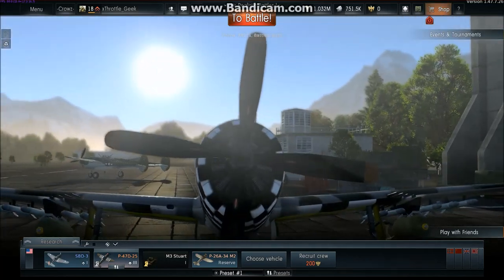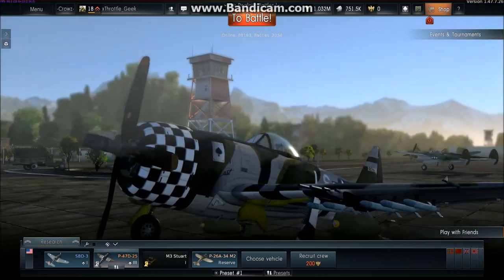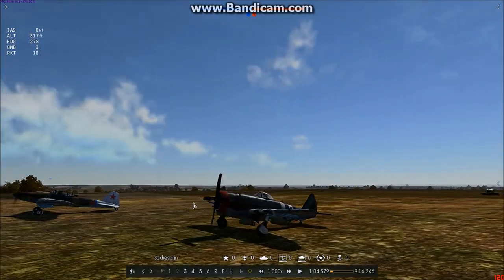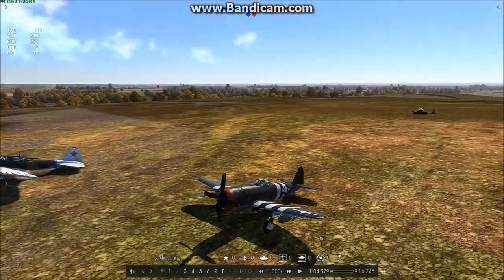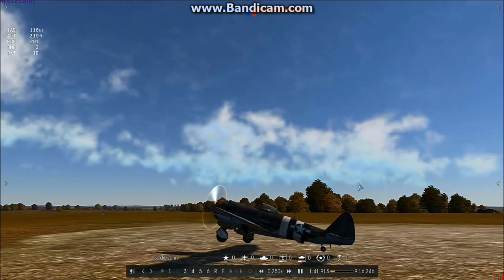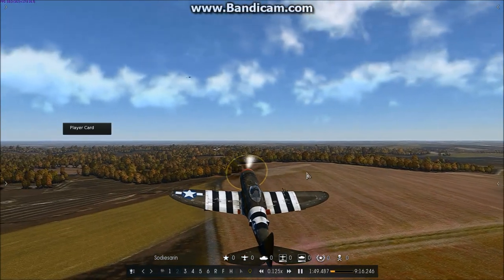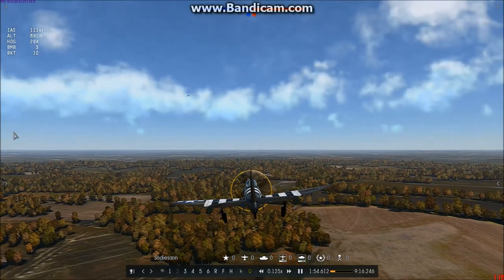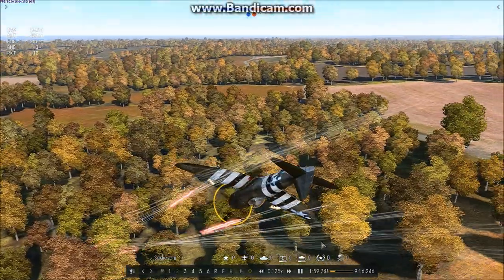War Thunder: Stall/Spin Explanation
This video showcases the effects of a poorly planned and executed takeoff resulting in a departure stall and subsequent spin. I discuss the reasons behind this and provide guidance on how to avoid it.